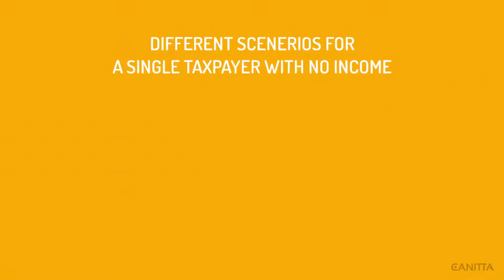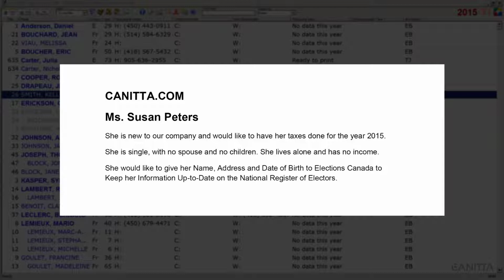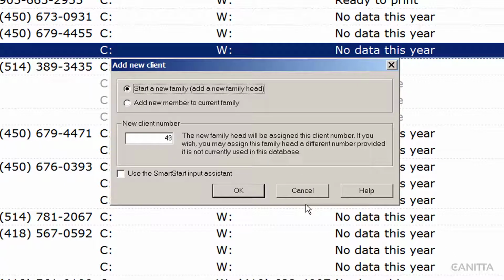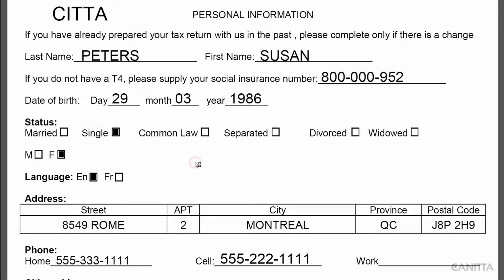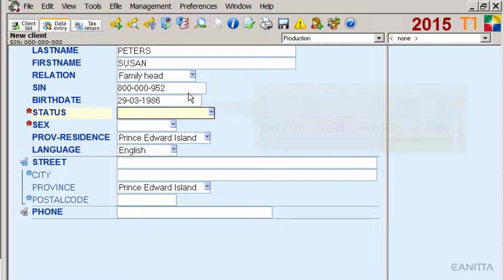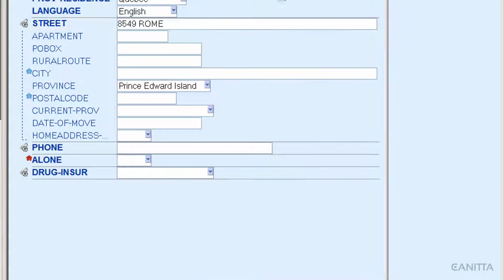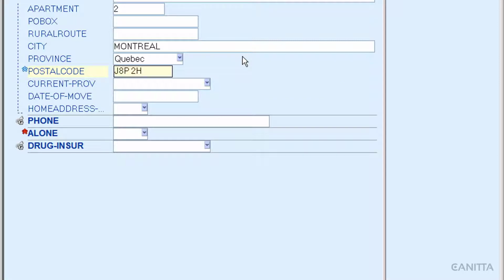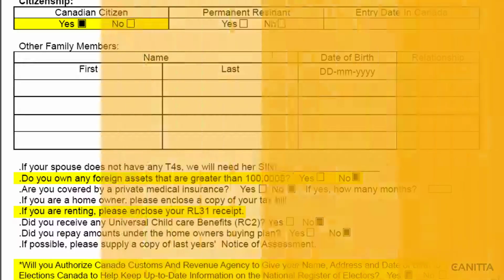Income Tax with no income | Canitta.com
I this video you will learn how to add a new cleint to DT Max